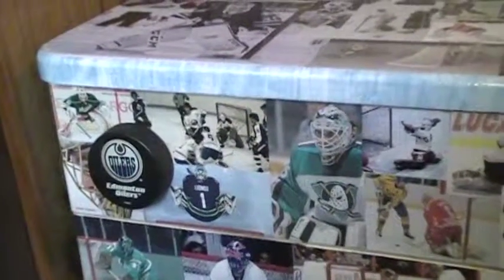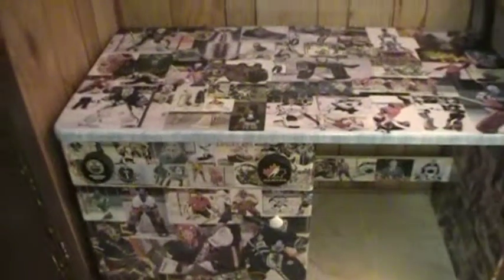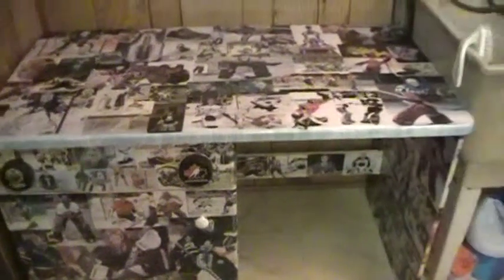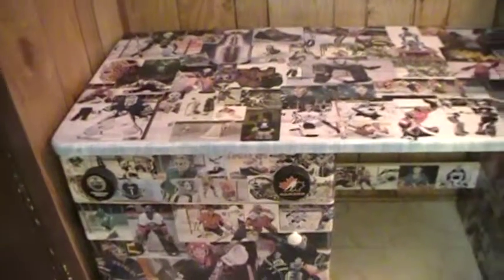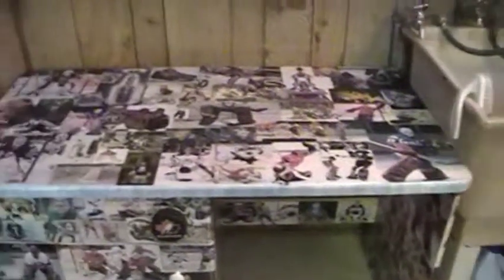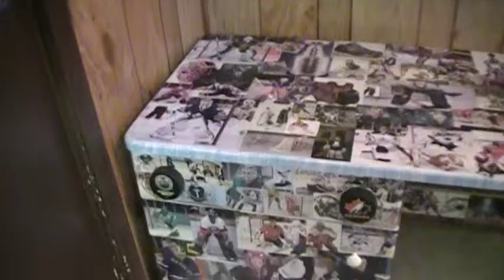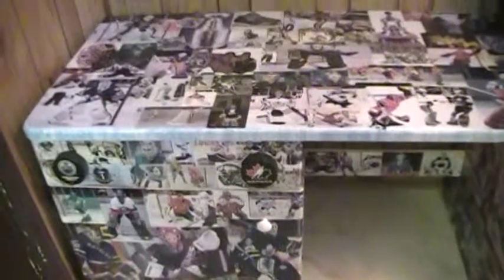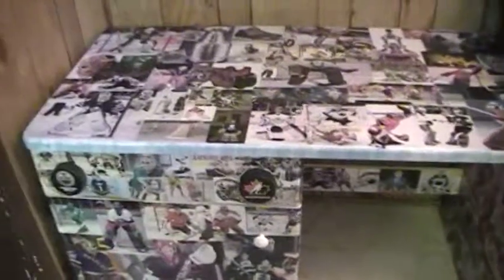HISTORY OF HOCKEY COMPUTER DESK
Used pics from books,magazines & laser copier to cover desk. Applied 6 coats of Varathane varish (rust Olleum, water base,interior) to coat over the pics. Project took 10 hrs. over 3 days to complete. Good hard durable finish!